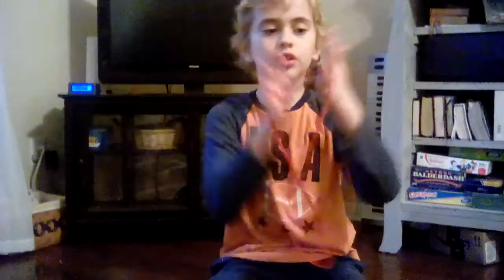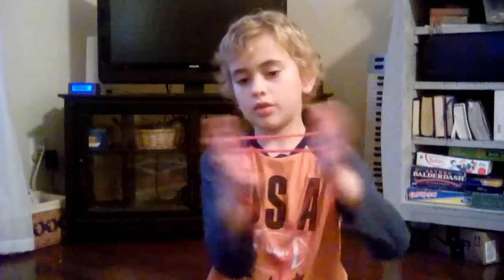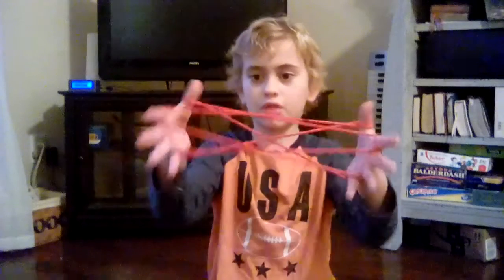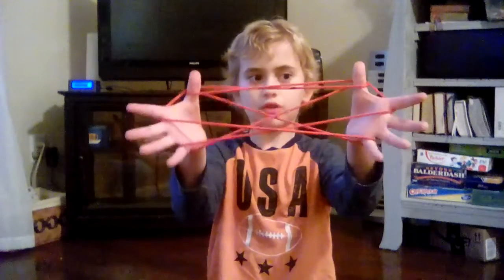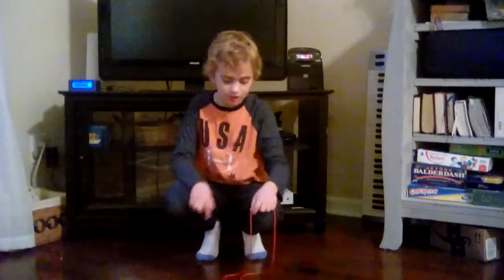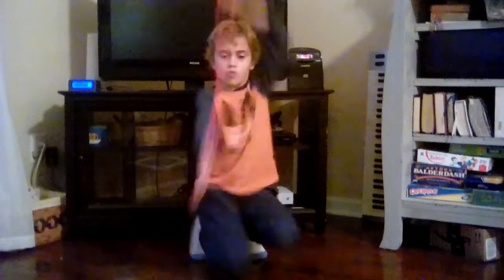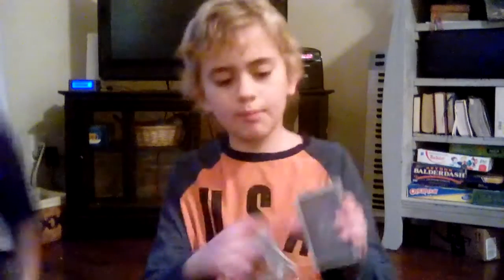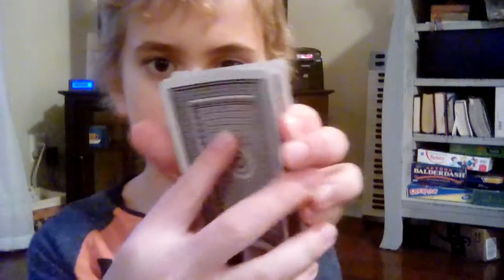1,000 View Special! 3 magic tricks w/ cat's cradle revealed + bonus teleporting x on card trick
In this I reveal 3 cat's cradle magic tricks as a special for 1,032 views on my channel!